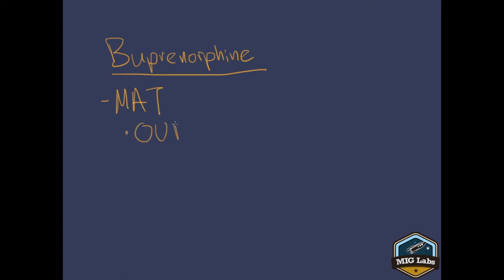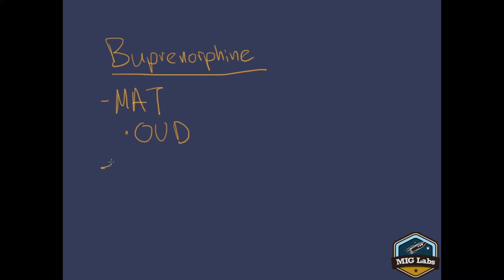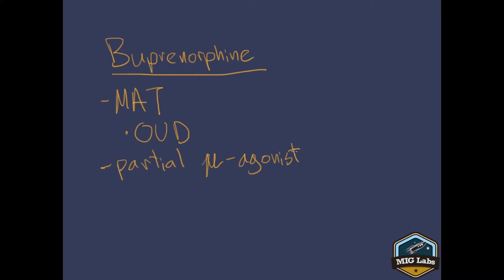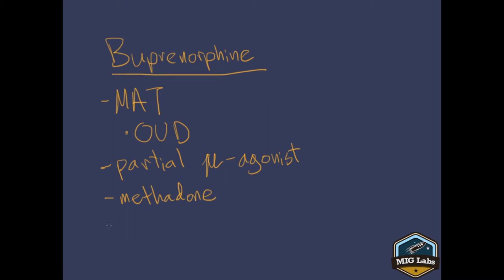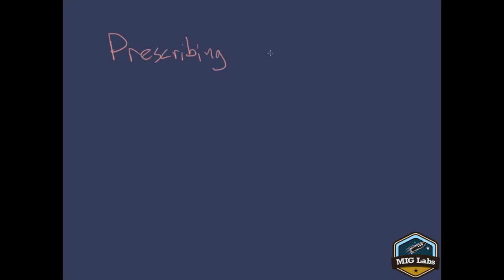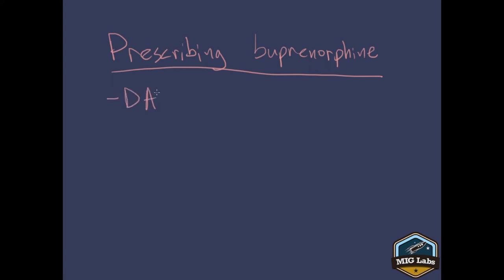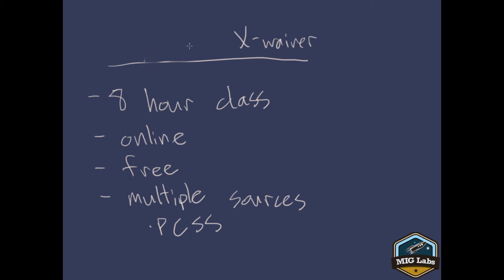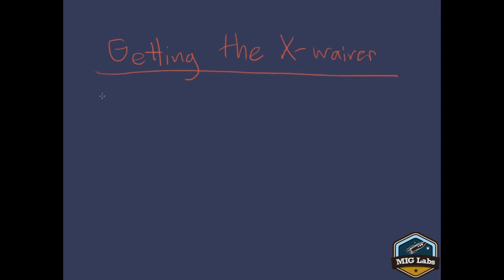The "X-waiver" — prescribing buprenorphine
The "X-waiver" (technically the DATA 2000 waiver) is a process that allows certain medical providers to prescribe buprenorphine for treatment of opioid use disorder (OUD). The use of buprenorphine (and Suboxone, a combination of buprenorphine and naloxone) is a cornerstone of medication assisted treatment (MAT). While there is a lot of stigma and confusion surrounding the X-waiver (and even more surrounding MAT in general), the process is actually quite simple.

This lesson will discuss the X-waiver — the requirements, the application process, and what comes afterward.